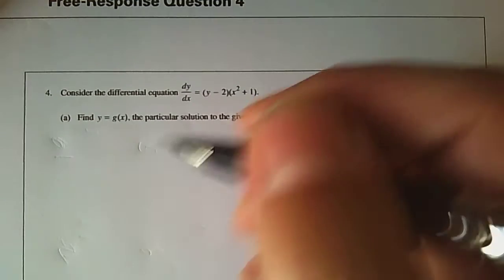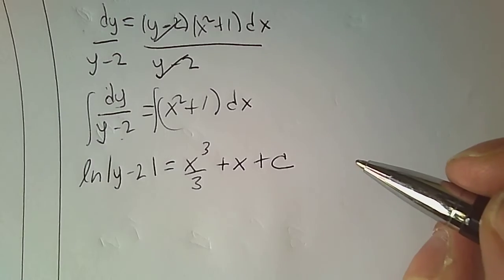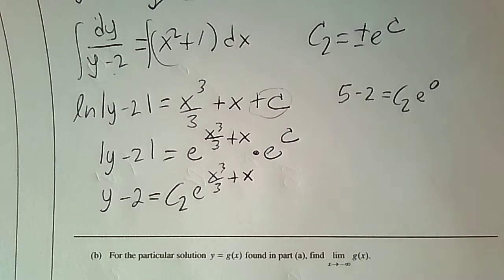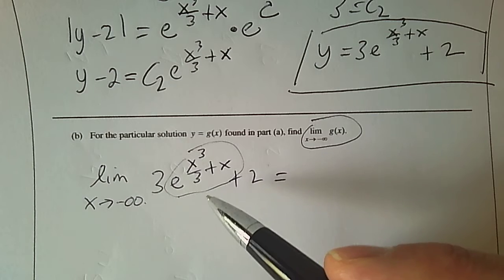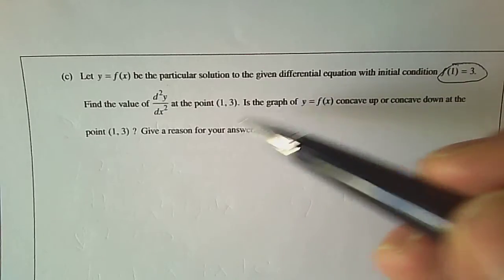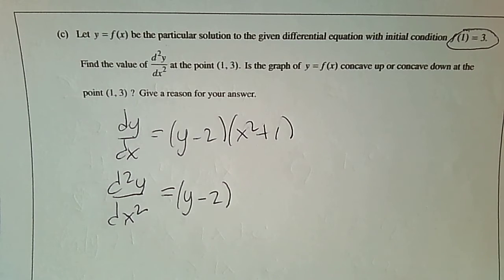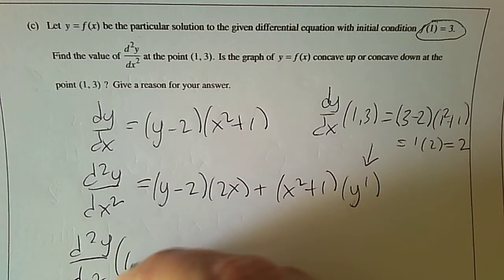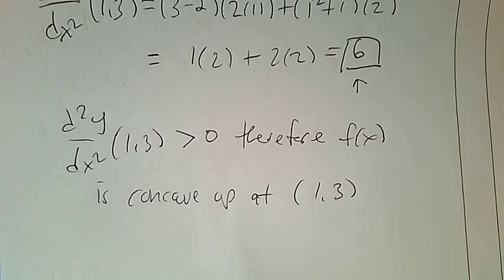Calculus 2016 Practice Exam FR Q4